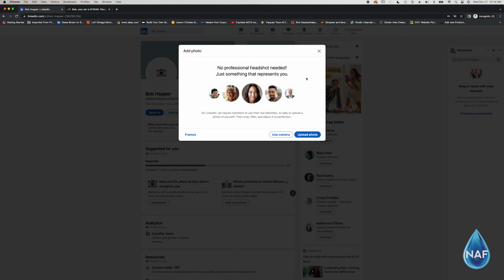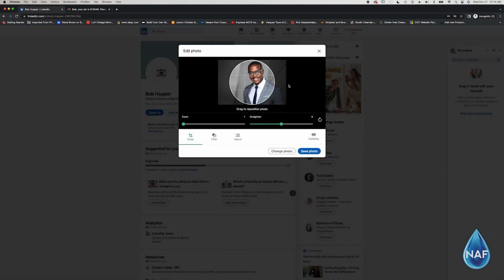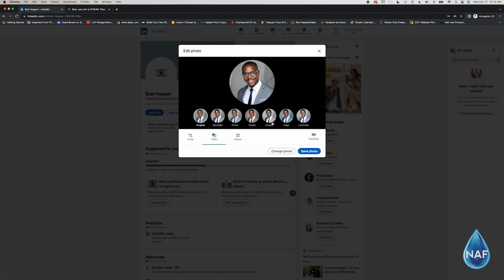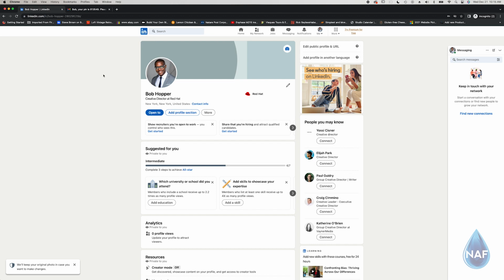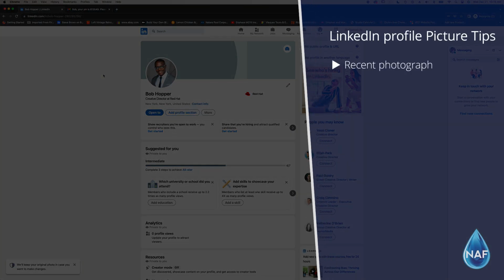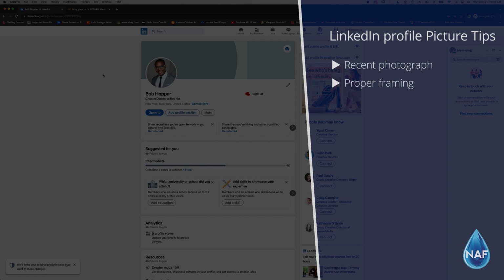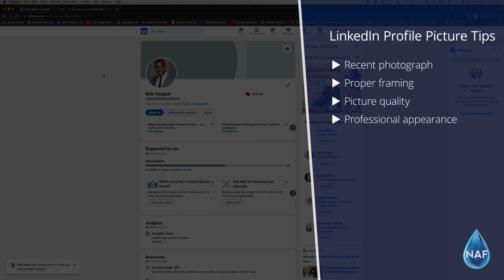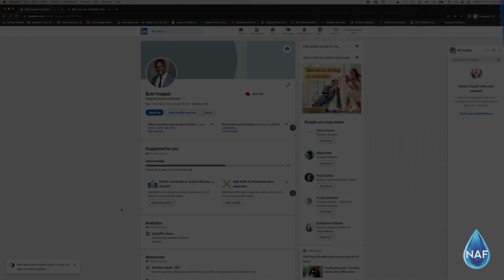The Perfect LinkedIn Profile Picture: A Step-by-Step Guide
Are you looking to make a great first impression on LinkedIn? Your profile picture is the first thing people see when they visit your profile, so it's important to choose one that represents you well. In this video, we'll walk you through the process of creating the perfect LinkedIn profile picture, step by step. From choosing the right photo to editing and enhancing it, we'll cover all the essentials and provide tips and tricks to help you stand out. Whether you're new to LinkedIn or just looking to improve your presence, this tutorial has something for you. Watch now to learn how to create a LinkedIn profile picture that makes an impact!